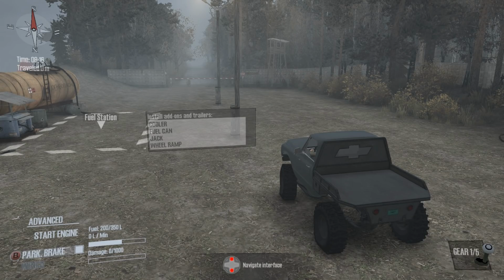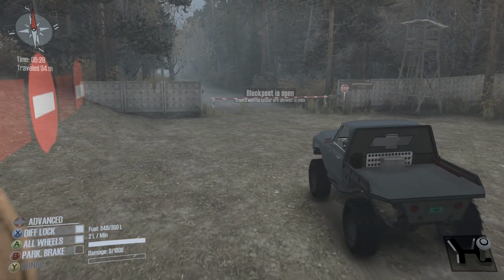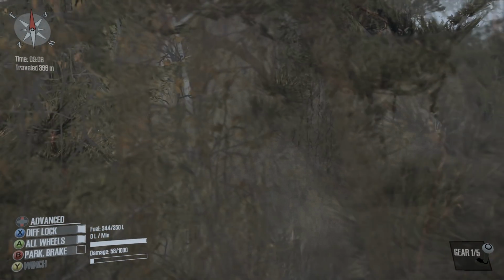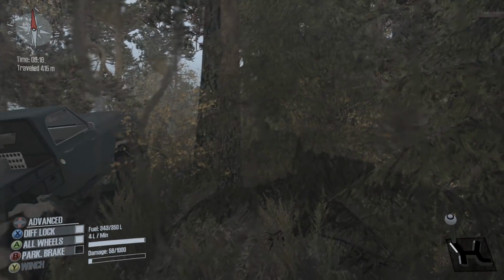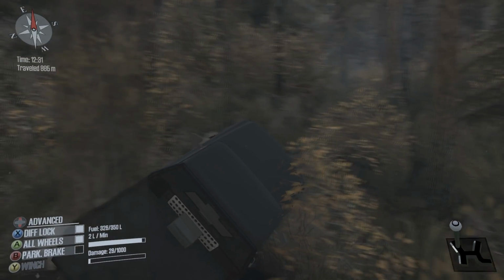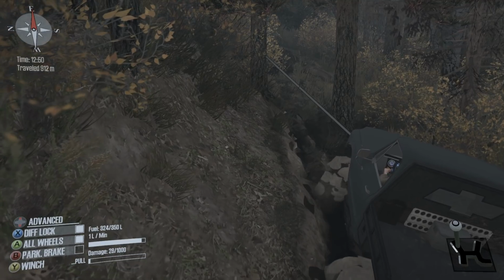SpinTires Mud Runner: PC Mods, NEW MAP! Kalimantan